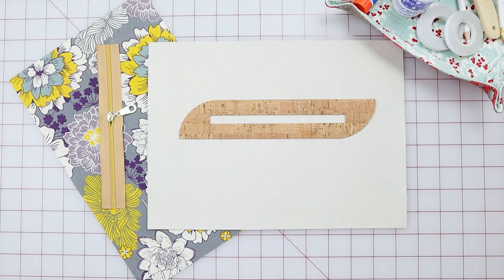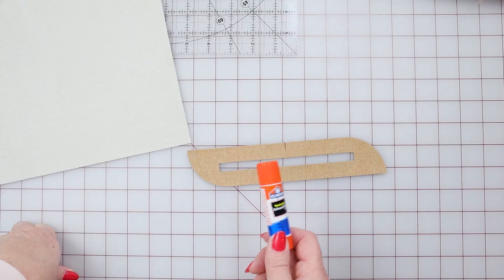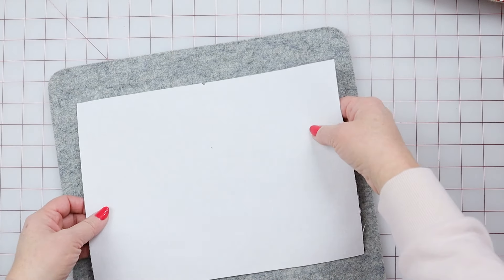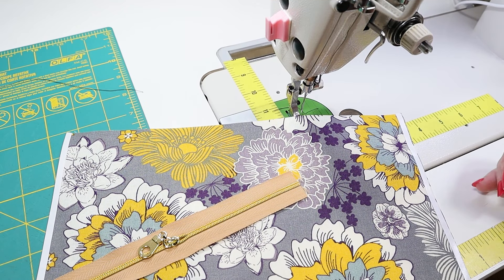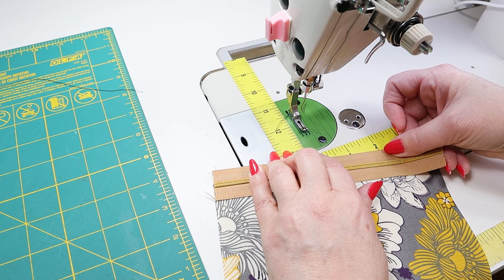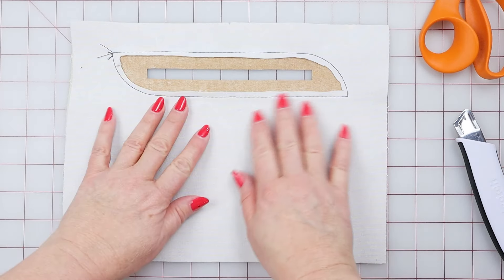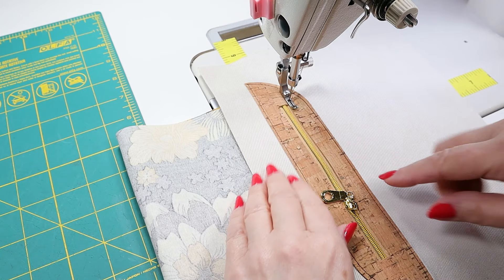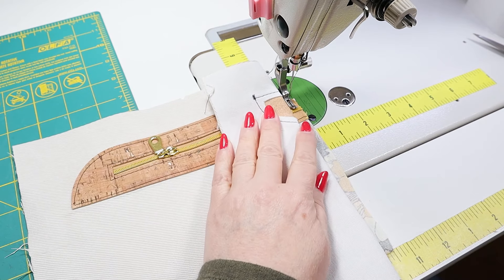Zipper Overlay Sewing Tutorial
Zipper Overlay Tutorial using my new Zipper Overlays offered in my shop!
Join me as a I show you how I sew in Zipper Overlays.
I've created 9 different Zipper Overlays. They all come in #3 and #5 zipper widths and they come in 5 lengths!
I have them listed on my website in 3 separate collections. I have also listed them as the full 9 Overlay bundle!

Head on over and check out the 3 Collections!